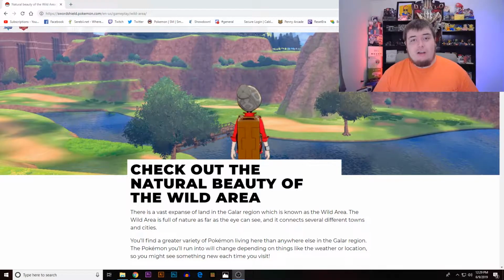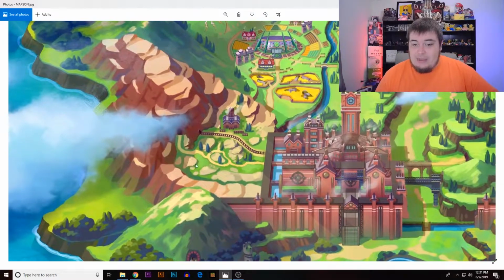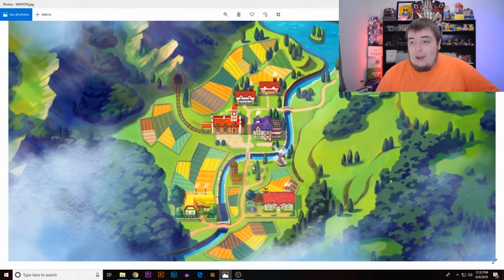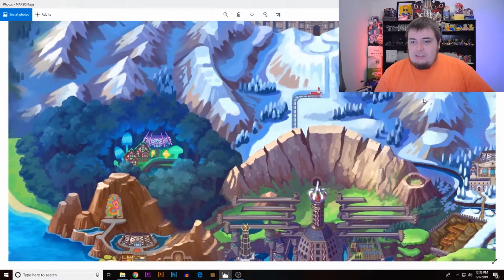What is the Wild Area? Explanation and Discussion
What is the Wild Area? Where is the Wild area and How big is it? Let's explore these topics in today's video as we dive into The Wild Area!
I can't wait to Explore the Wild Area with you all!